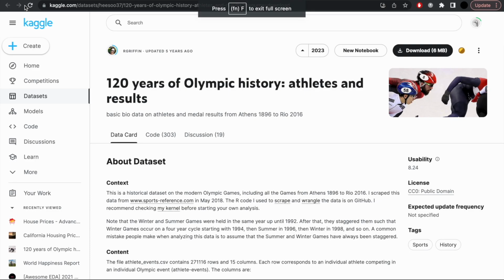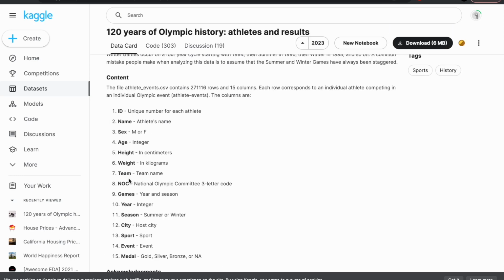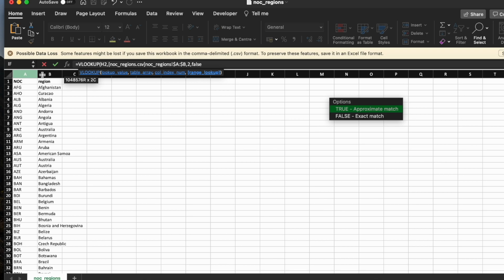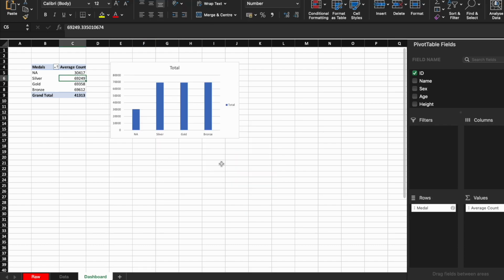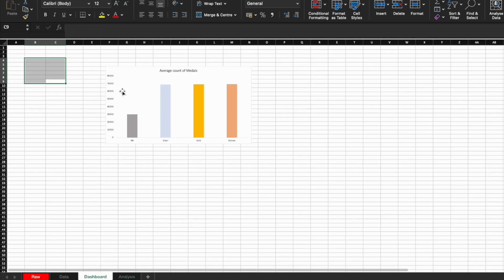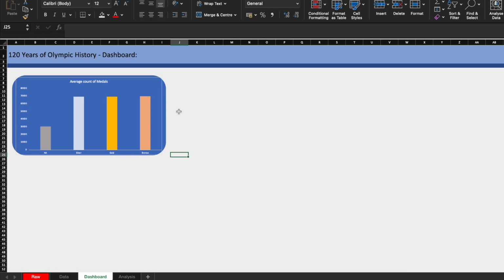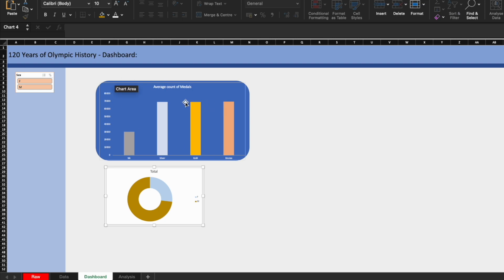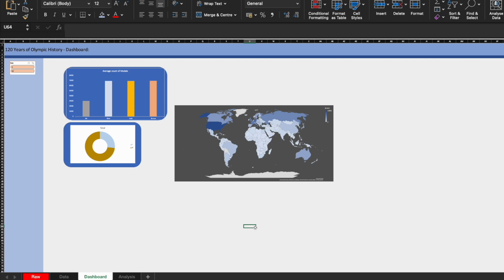Excel Dashboard Masterclass: Stunning Data Visualisations!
📊 Welcome to our Data Visualization Masterclass! In this engaging tutorial, we dive into the fascinating world of data visualization, where we explore the art of creating stunning Excel dashboards to convey insights effectively.

🎓 Whether you're a data enthusiast, an aspiring data analyst, or just curious about visualizing data in a captivating way, this video is tailored for you. We'll walk you through step-by-step on how to craft compelling visualizations that communicate complex information with simplicity and clarity.

🎉 By the end of this masterclass, you'll be equipped with the tools and knowledge to turn raw data into engaging visual stories, helping you make data-driven decisions and impress your colleagues, clients, or audience!